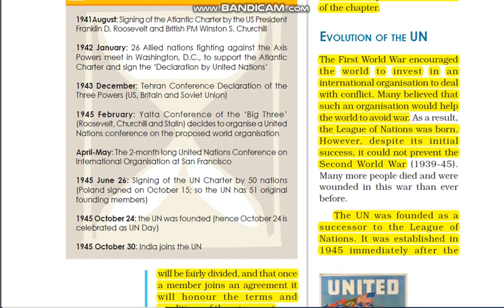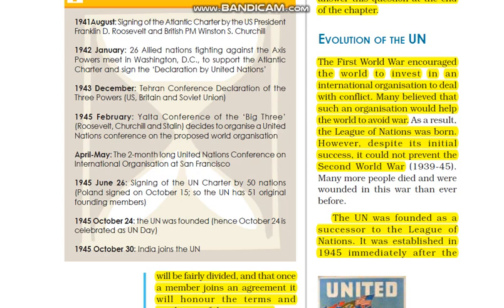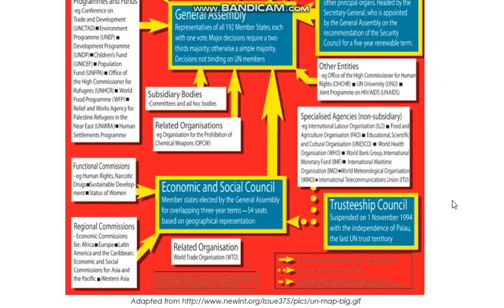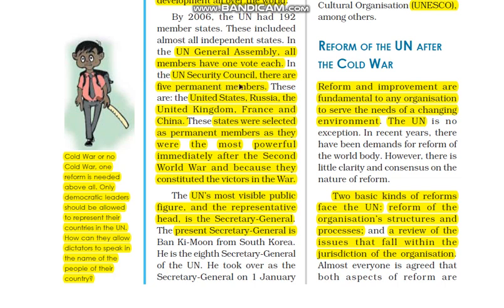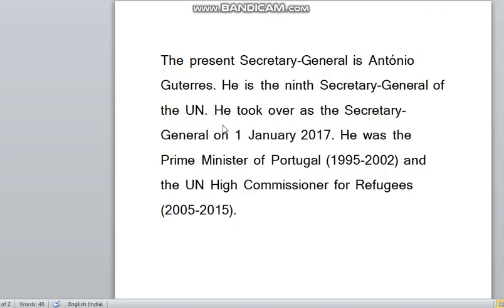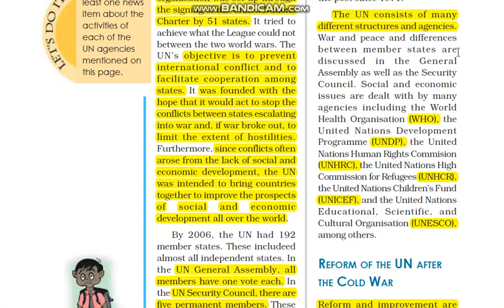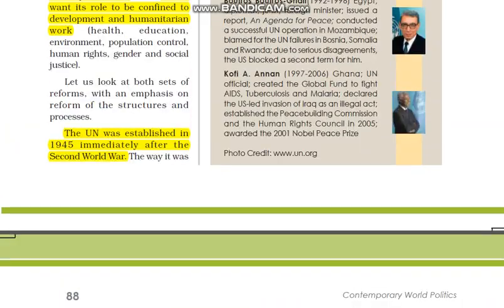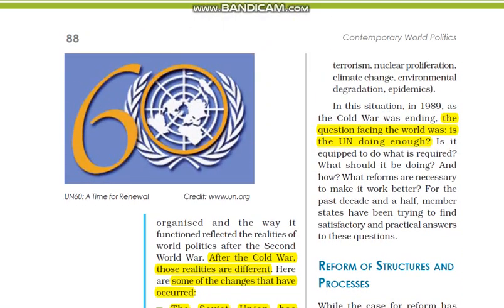International Organisations Part 2 || Evolution of UN || UN reforms and the cold war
The basic aim of this channel is to help you in class 12th . I will be making videos on history polity geography which are general subject of humanities .  We promise that you will not face any problem in 12th class if you rely on us. Do watch our videos with focus , you will find this class be very easy inspite of the pressure 12th Boards,you will bring laurels to yourself  and concerned
If you will follow our tips , you can pass this examination without tension or hesitation .
Your subscription to us is absolutely free and will prove very helpful.

Regards
Shining Stars Team